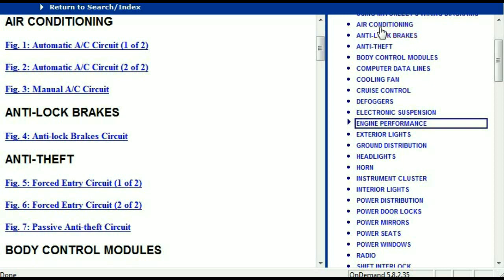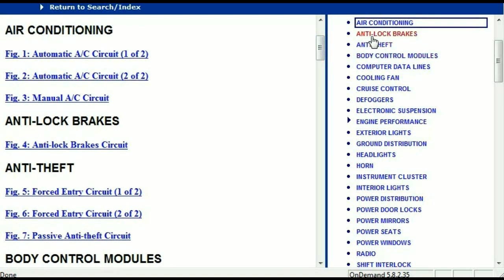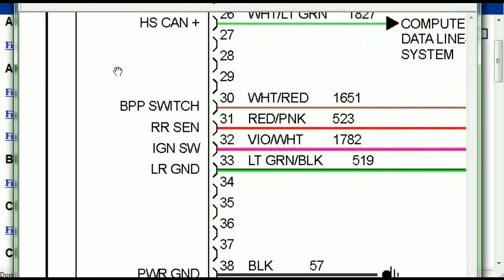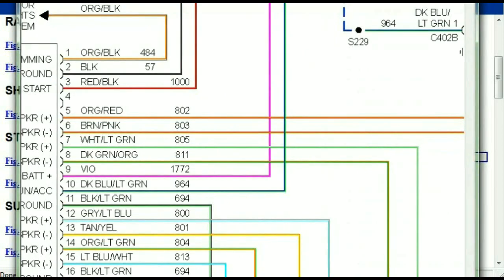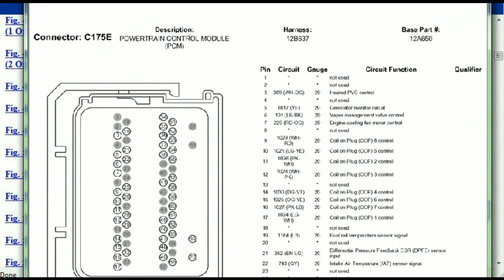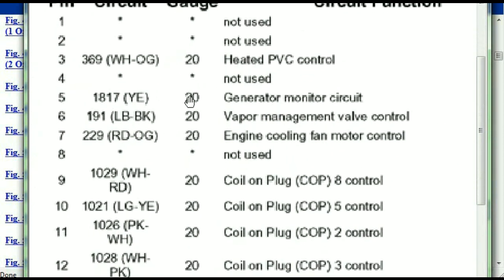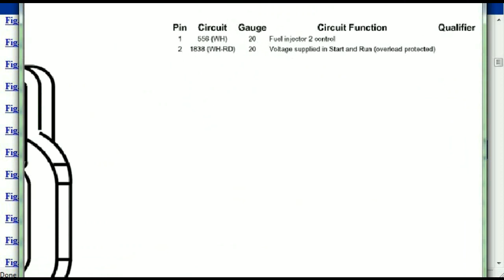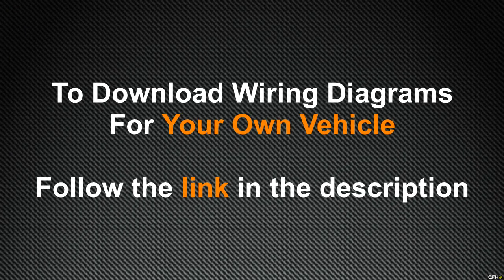Honda CRV Wiring Diagrams 1998 to 2016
This video will show you How to Access the Complete Honda CRV Wiring Diagrams and details of the wiring harness.

This information is FREELY available  for download as PDF. Follow the links provided down below:

If you are working Trailer Wiring I also encourage you to look at the etrailer.com channel's video install trailer wiring harness 2015 honda crv c56158 - etrailer.com;